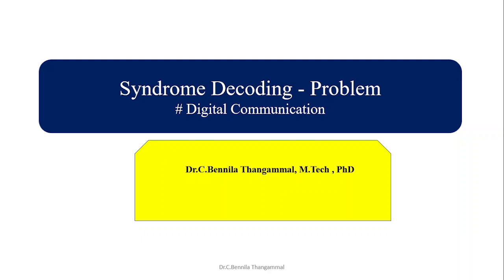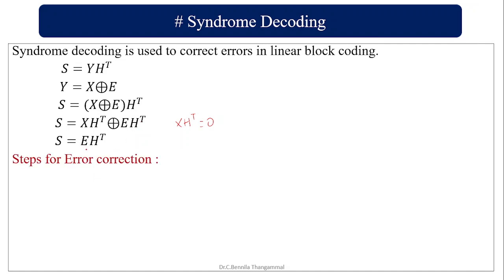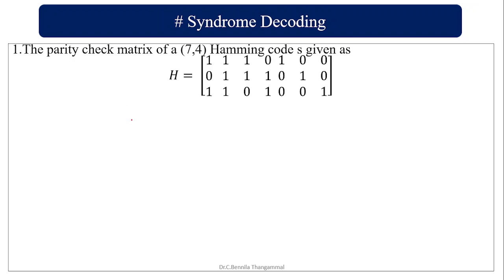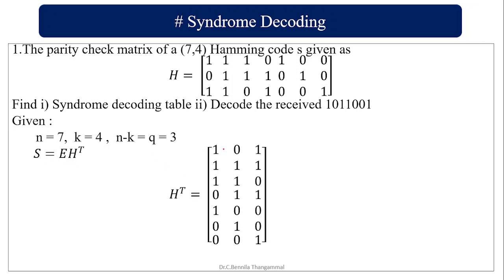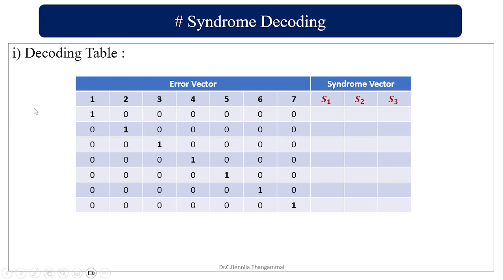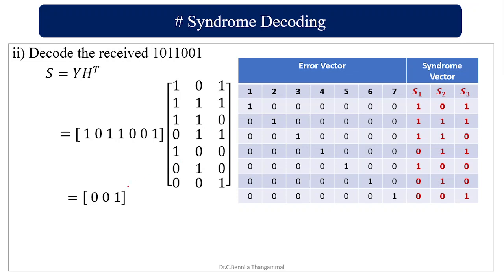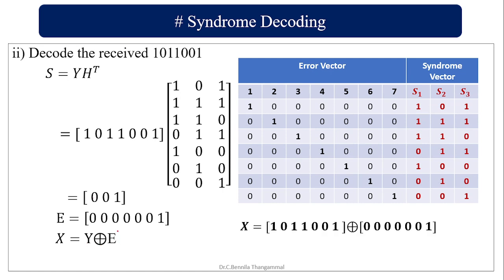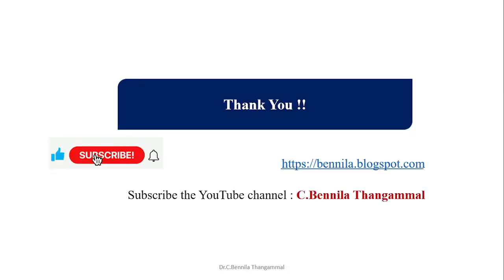Syndrome Decoding of Linear Block Codes - Problem